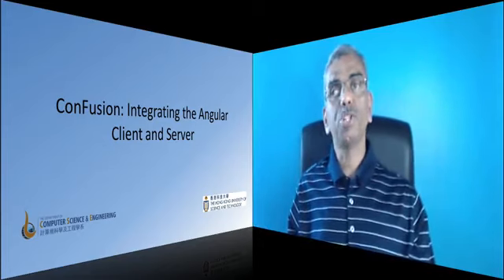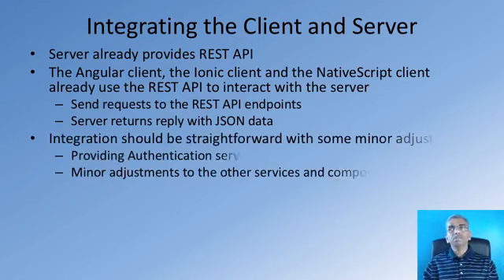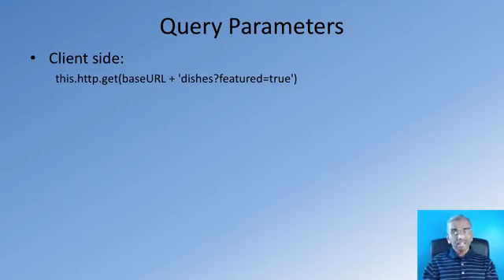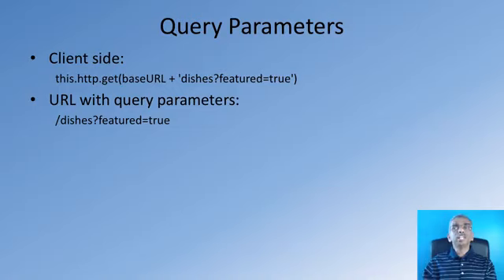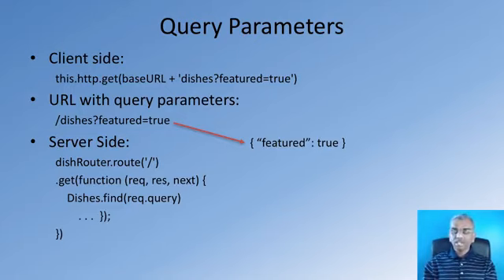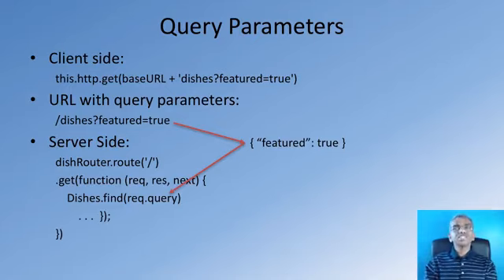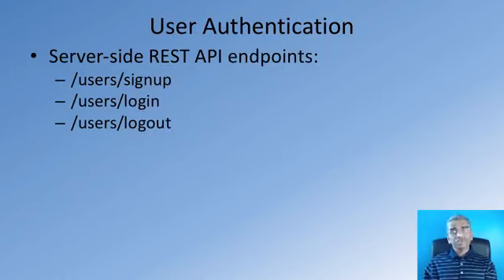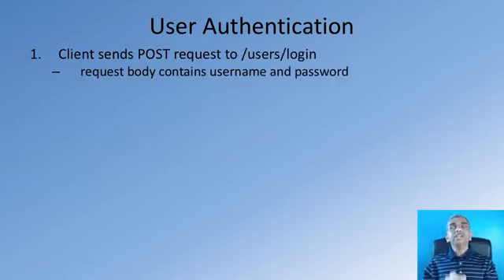60. ConFusion Integrating the Angular Client and Server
60. ConFusion Integrating the Angular Client and Server